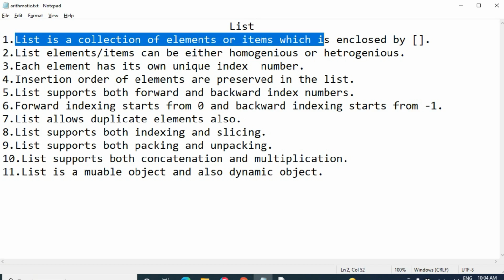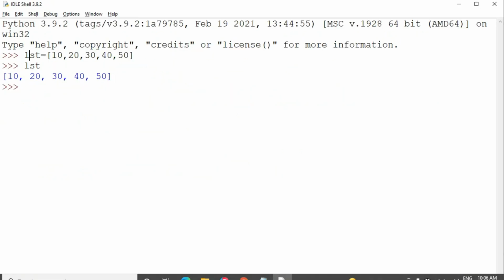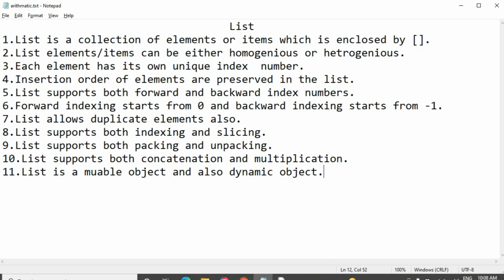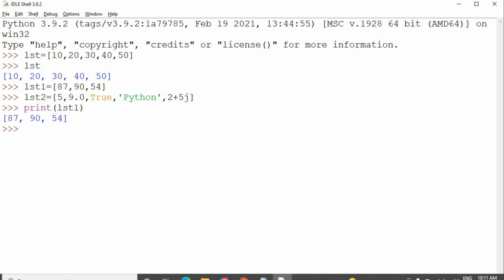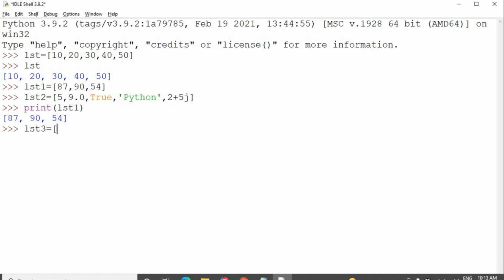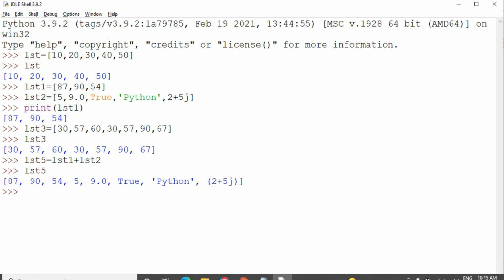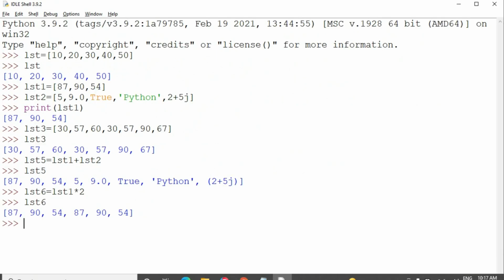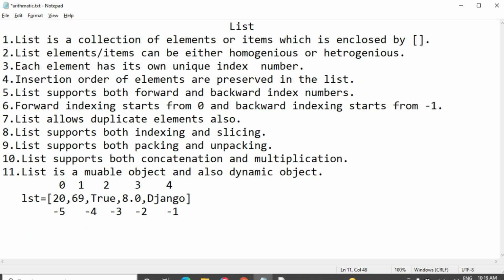let's learn coding with me- Datastructures in Python /List Datastructure in python